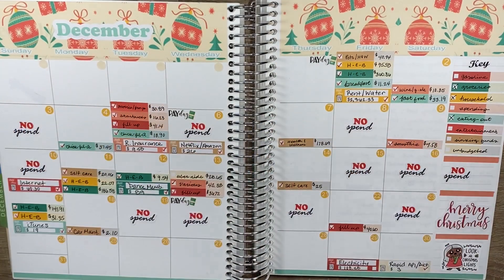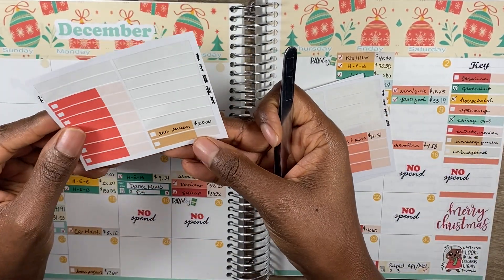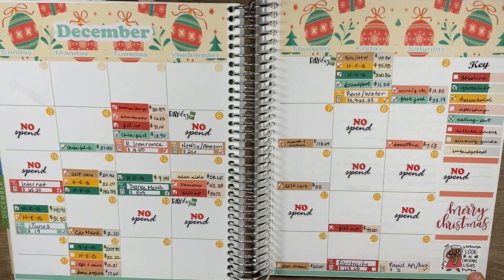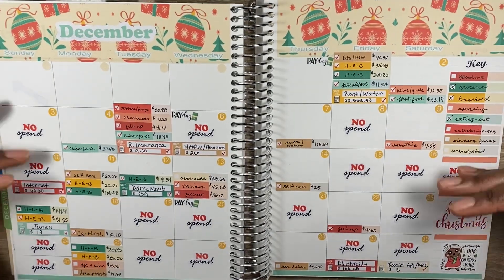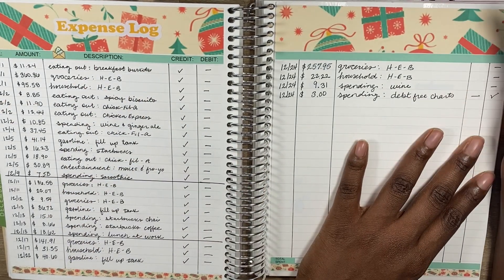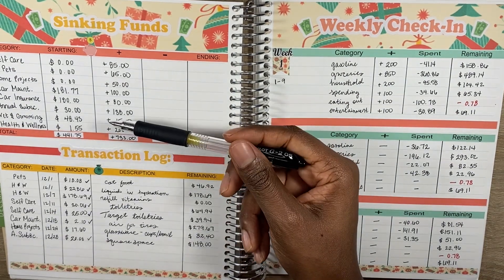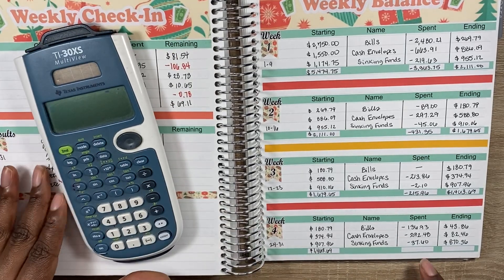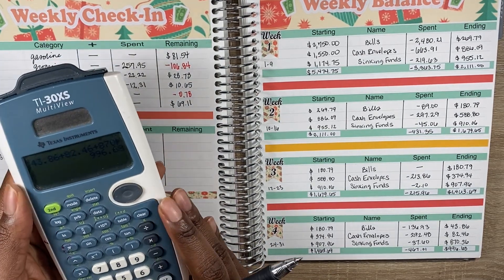🎄 December Budgeting | Week 4 Check-in & Weekly Balance | Expense Tracking | Budget With Me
💖 Checkout my latest uploads 💖